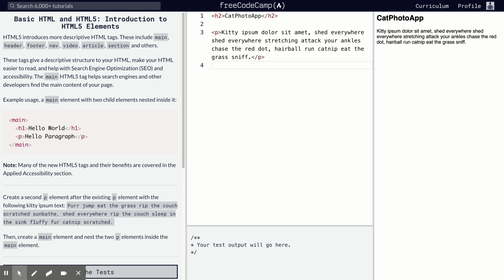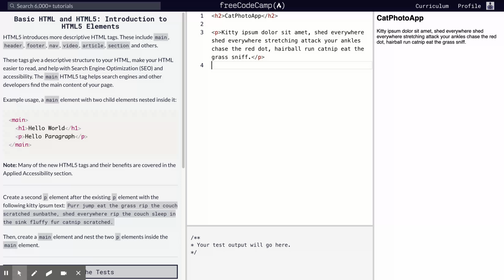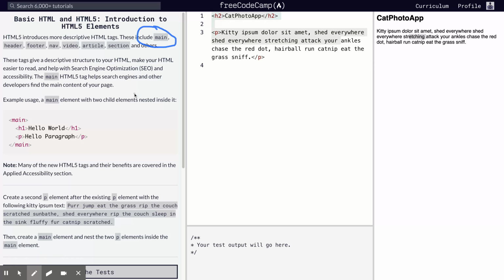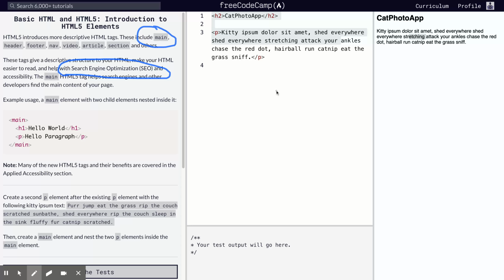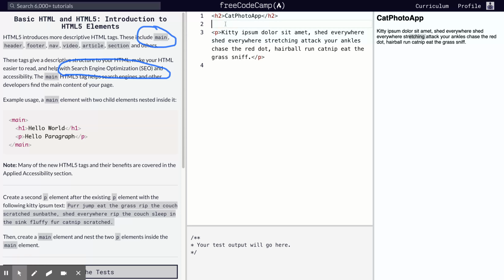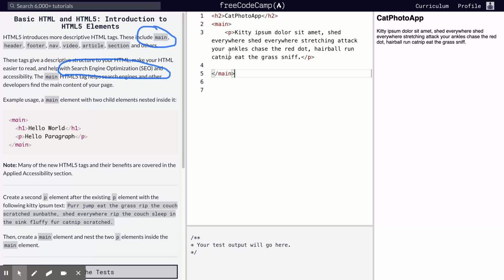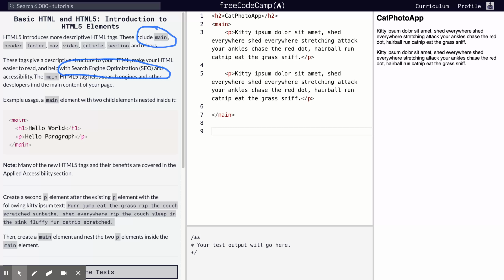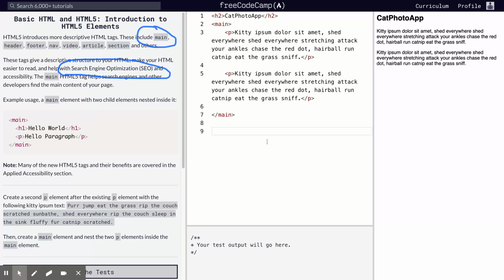Learn Basic HTML and HTML5: Introduction to HTML5 Elements | freeCodeCamp.org 08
Learn Basic HTML and HTML5: Introduction to HTML5 Elements